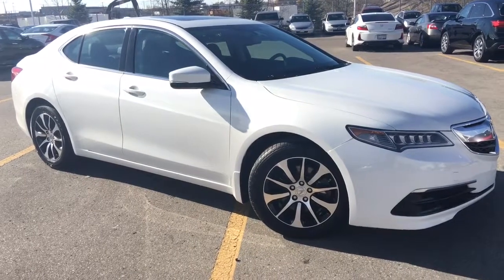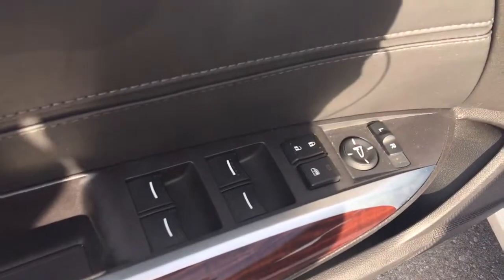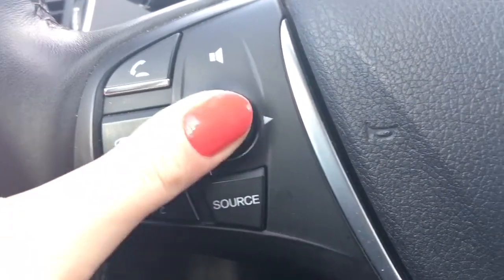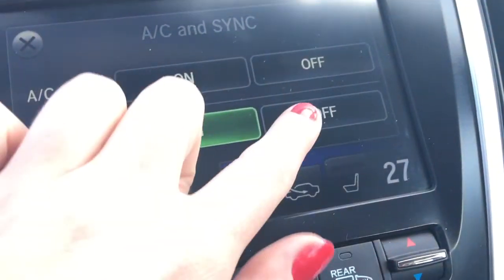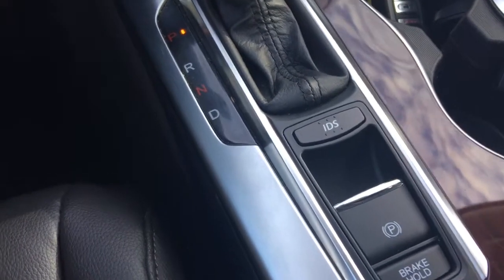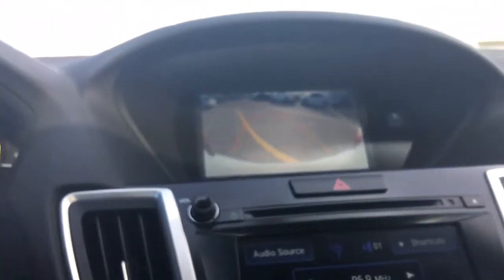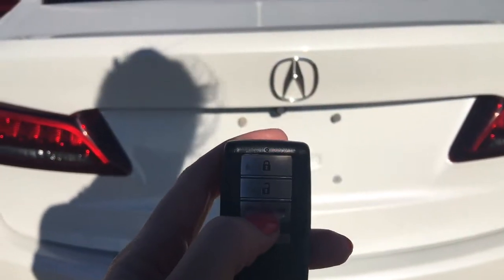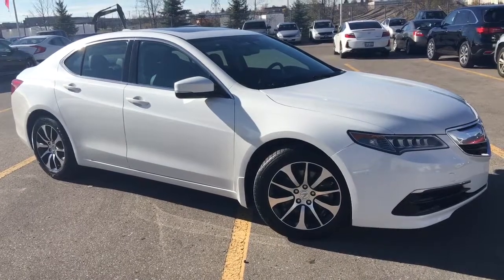2015 Acura TLX Sedan | WHITBY OSHAWA HONDA | Stock #: U3845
Are you seeking a comfortable, classy, mid-size sedan to take you into the winter and beyond? Look no further as this 2015 Acura TLX has been recently acquired and is ready for its next home. Finished in a Bellanova White Pearl exterior, this is one sharp looking sedan. Equipped with 17" alloy wheels, Jewel LED headlamps paired with LED mirror turn indicators, front splash guards, power moonroof, intermittent windshield wipers and much more. Step into the cockpit to experience pure luxury with the multi-sync Bluetooth connectivity, Electronic parking brake, keyless entry with Smart Entry and push to start, multi-view rear-view camera with guidelines, tilt and telescopic steering wheel complete with mounted audio and cruise controls and so much more! Pop open the hood to experience the 2.4L 4-cylinder engine mated to an 8-speed automatic transmission with paddle shifters boasting 206-hp and 182-ft-lbs-torque giving you more than enough power to get where you're going but not at the cost of your fuel economy. With an upgraded audio system complete with 7-speakers including a subwoofer, top of the line safety features and ample seating for 4 adults - this is truly the perfect sedan whether commuting daily or running your Sunday errands. Offered certified and emission tested. Come test drive this vehicle and experience this vehicle today! Ask us about our special payment options to fit your budget and drive away today! Whitby Oshawa Honda 'CITY DEALS WITH A COUNTRY FEEL'

Add to Youtube Descriptions:

STOCK #: U3845

300 Thickson Rd., South, Whitby, ON